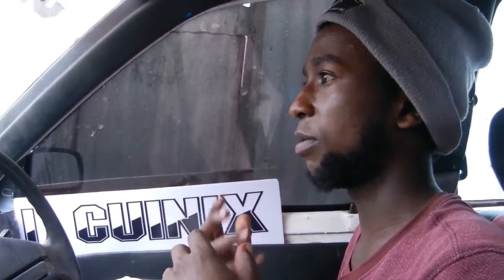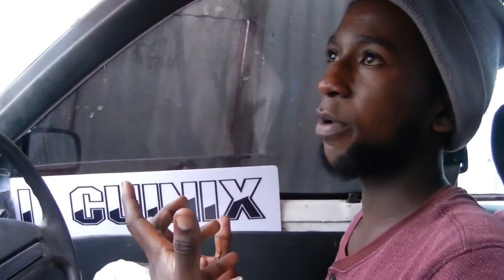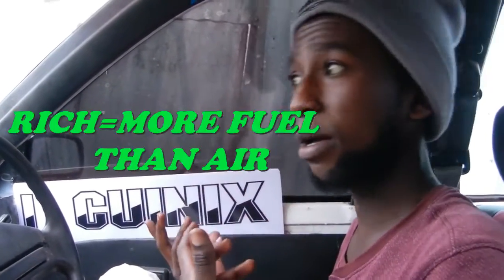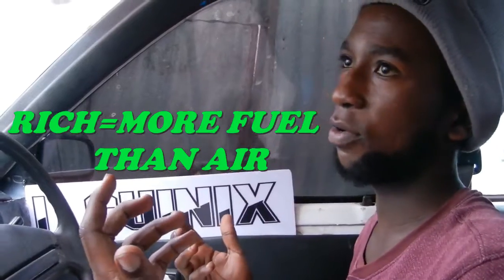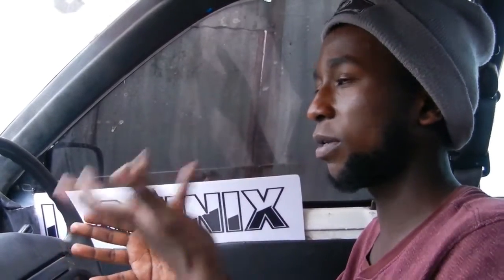HOW TO MAKE YOUR EXHAUST POP, BACKFIRE AND CRACKLE + EXHAUST CLIPS FROM KENYA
in this i explore some simple ways in which you can make your exhaust
pop,backfire and crackle + some exhaust clips that i have collected over time
please note : i left out the flame thrower kit option bcoz thats just over kill.